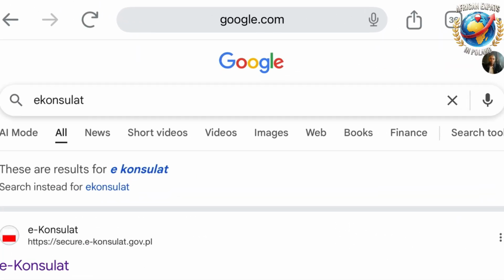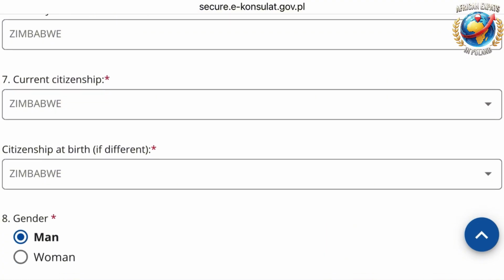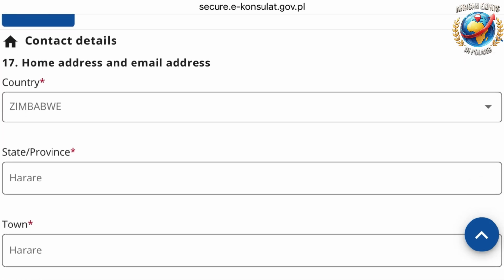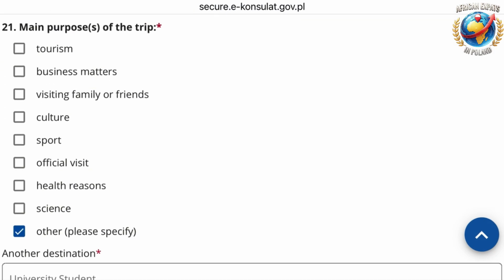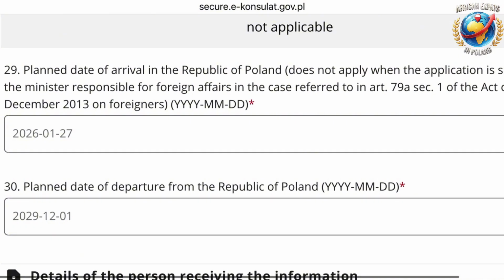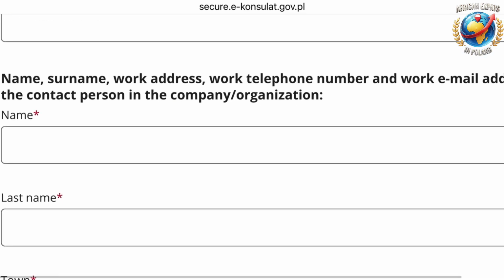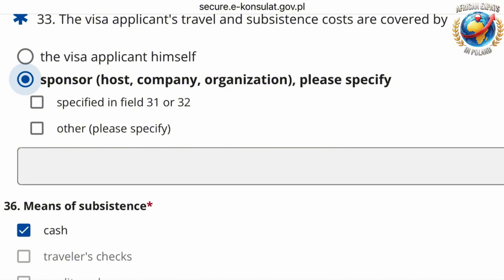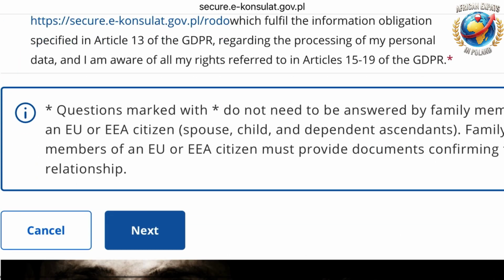How to Fill in the Polish Student Visa Application Form on E-Konsulat (fill, download, print & sign)